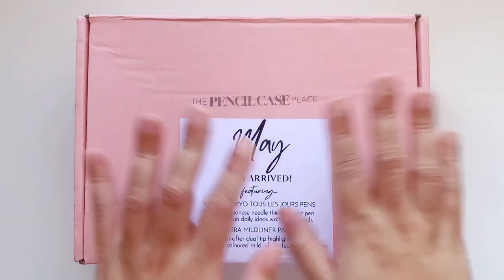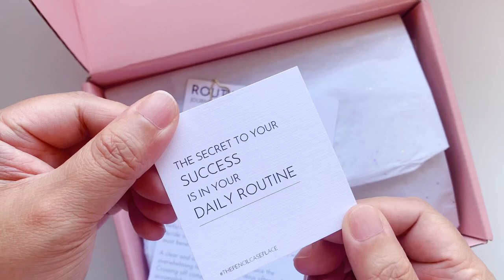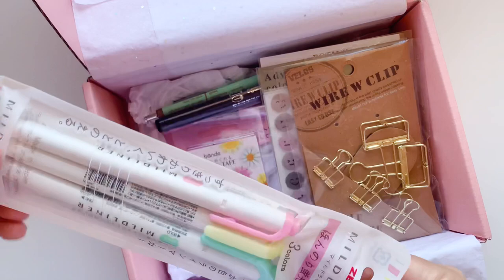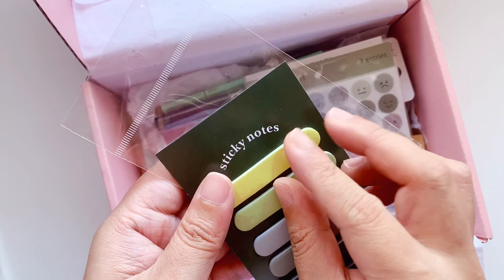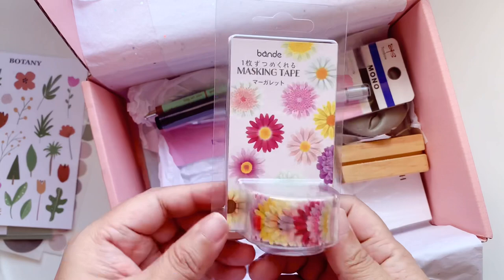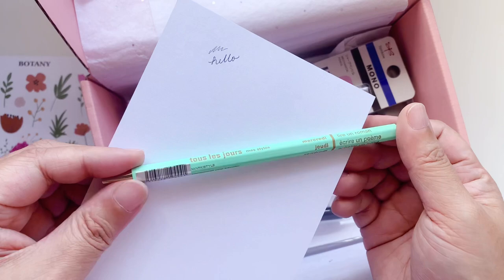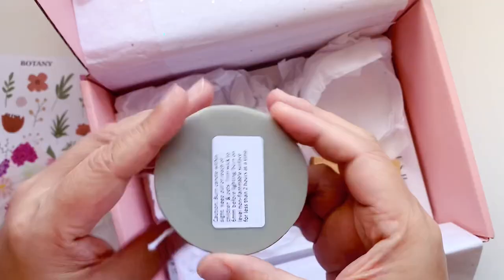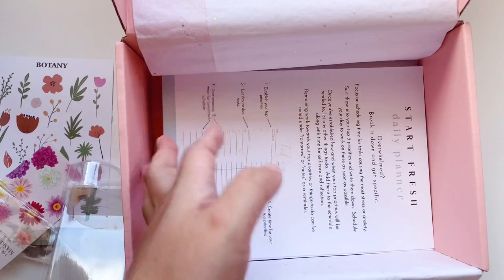My favourite Stationery Subscription Box | The Pencil Case Place May 2022 | paperjoyph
My favourite Stationery Subscption Box | The Pencil Case Place May 2022 | paperjoyph

While this box was very kindly gifted to me for review, this video is not sponsored. All opinions are my own.

0:00 intro
1:05 bonus tiems
02:35 item1
03:39 item 2
03:58 item 3
04:33 item 4
05:21 item 5
05:50 item 6
06:36 item 7
07:04 item 8
07:22 item 9
08:15 item 10
08:48 item 11
08:58 item 12
09:53 items info sticker
11:03 review

𝑰𝒏 𝒕𝒉𝒊𝒔 𝒗𝒊𝒅𝒆𝒐...  I unbox the May subscription box from The Pencil Case Shop. This is such a great box. Enjoy!